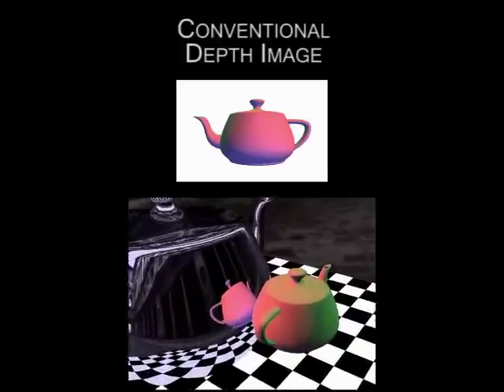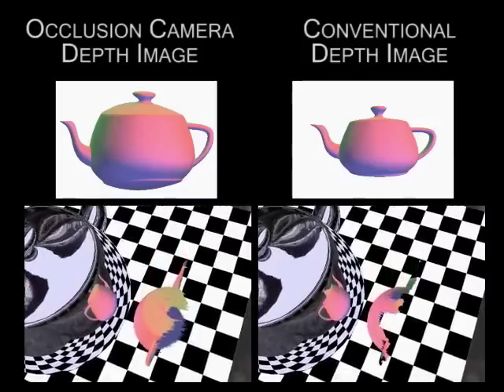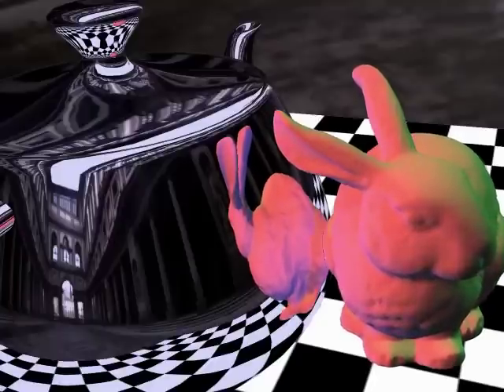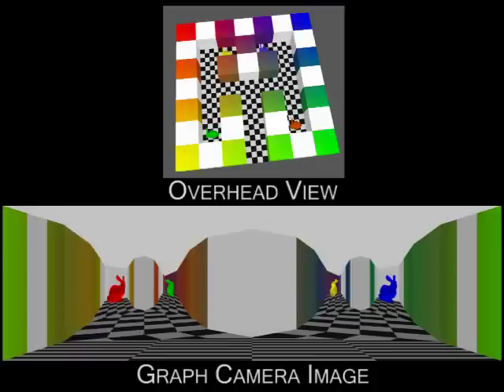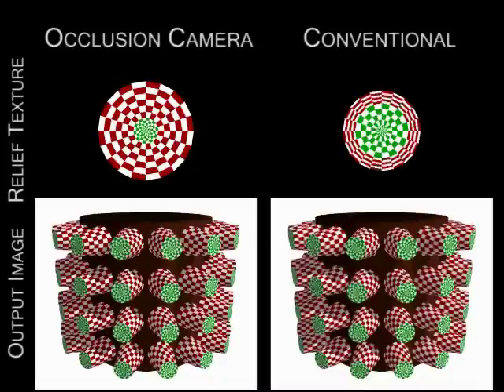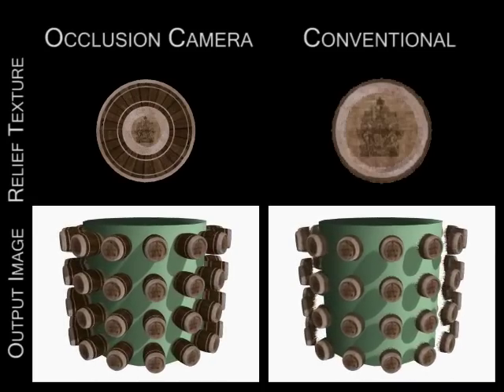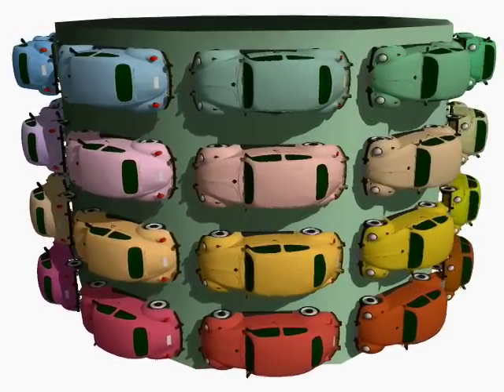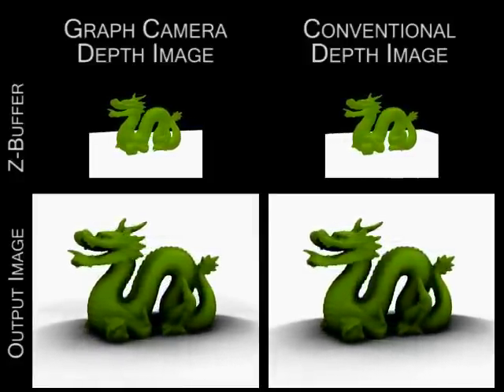Nonpinhole Approximations for Interactive Rendering Web extra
This video shows how nonpinhole depth images provide advantages regarding reflection, refraction, relief texture mapping, and ambient occlusion. From IEEE Computer Graphics and Applications' November/December 2011 article "Nonpinhole Approximations for Interactive Rendering," by Paul Rosen, Voicu Popescu, Kyle Hayward, and Chris Wyman. Purchase the full article PDF